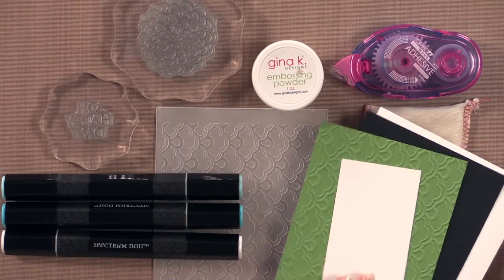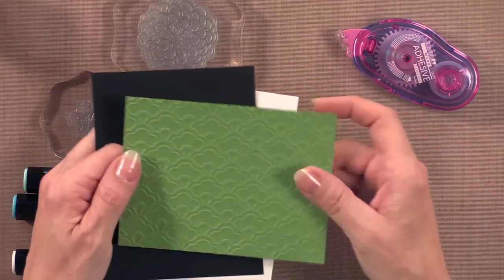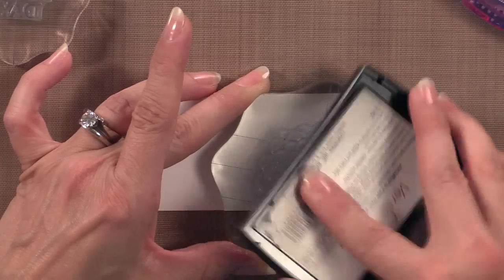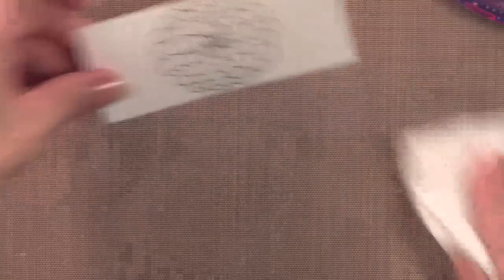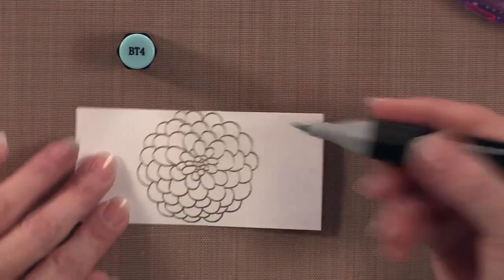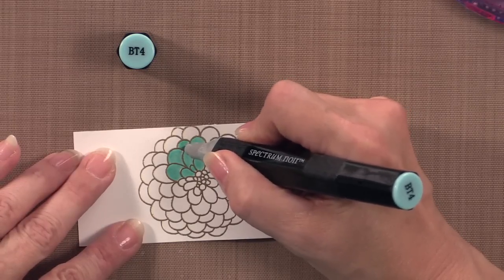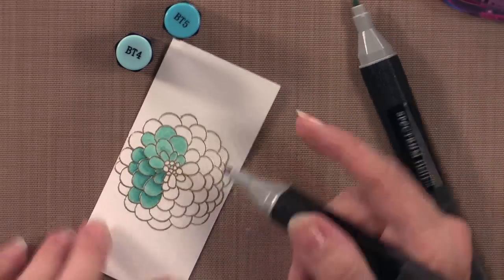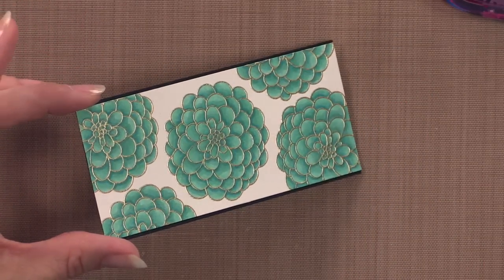Mixing Embossing With Alcohol Markers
StampTV offers broadcast quality videos for paper crafters, rubber stampers, and scrapbookers.

Measurements:
White Card Base- 4 1/4" X 11", scored at 5 1/2" and folded in half
Grass Green Layer- 3 3/4" X 5"
Focal Image Strip- 2 1/4" X 5"
Focal Image Black Onyx Layer- 2 3/8" X 5"
Greeting White Piece- 1 1/4" X 2"
Greeting Black Piece- 1 3/8" X 2 1/8"

Supplies:
Stamp Set- Flower Builders (Here Comes the Sun StampTV Kit)
Card Stock- GKD Black Onyx, White, Grass Green
Ink- VersaMark
Embossing Powder- GKD Fine Detail Gold
Embossing Folder- Whimsy Lifestyle Crafts
Spectrum Noir Markers- BT4, BT5
Adhesive, Heat Tool, Embossing Magic